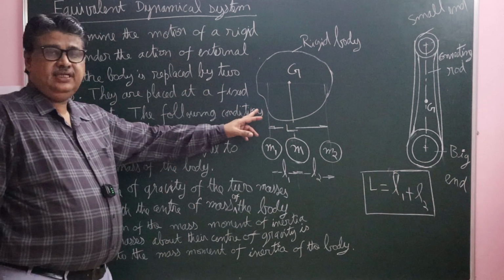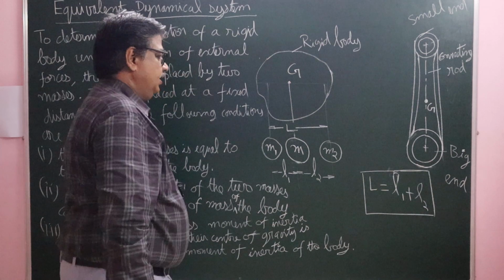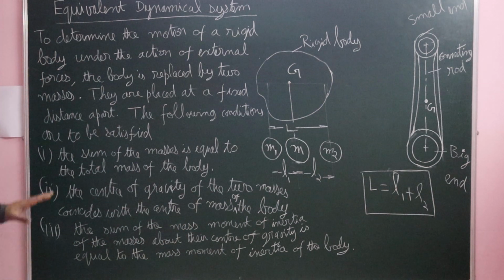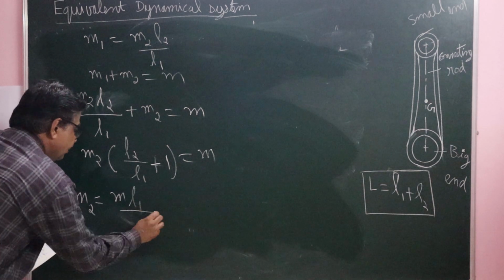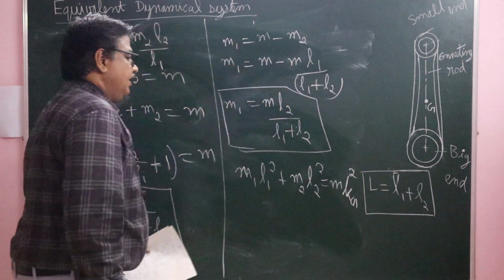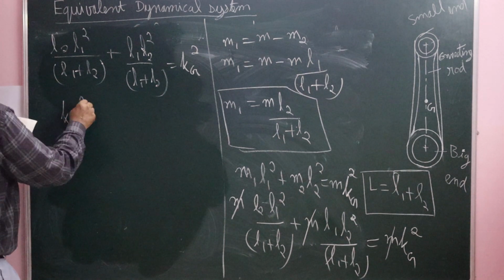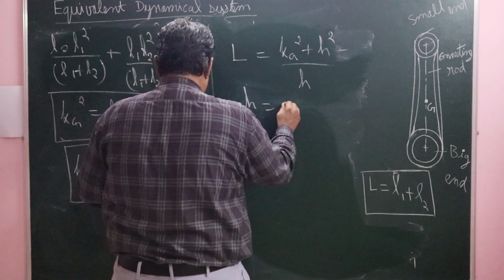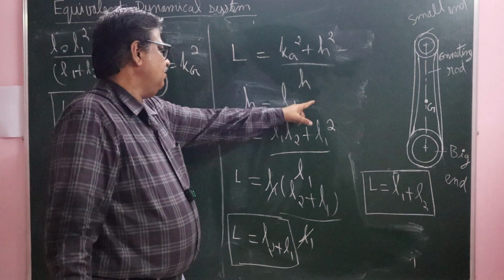THEORY OF MACHINES - EQUIVALENT DYNAMICAL SYSTEM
A RIGID BODY UNDER THE ACTION OF EXTERNAL FORCES, IS REPLACED BY TWO MASSES WHICH BECOME AN EQUIVALENT DYNAMICAL SYSTEM